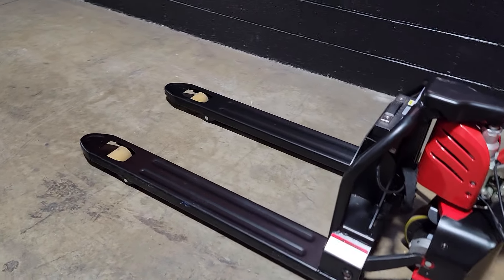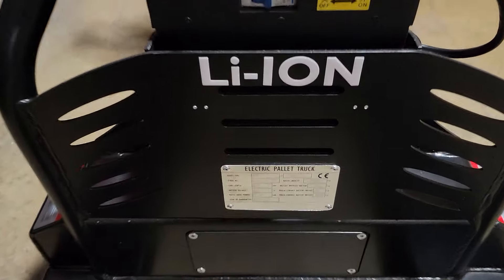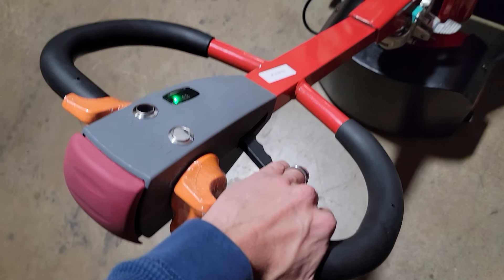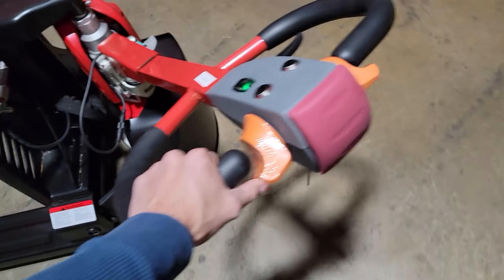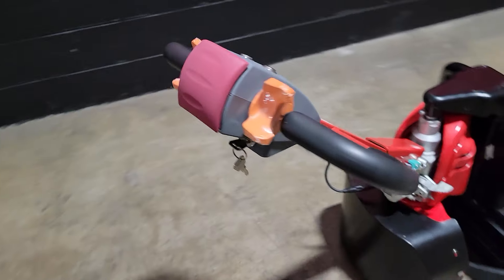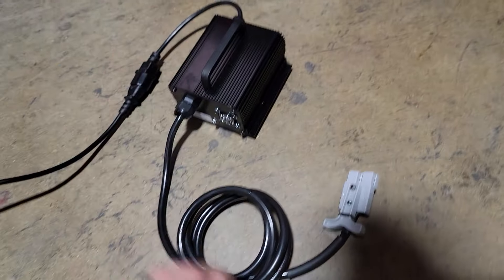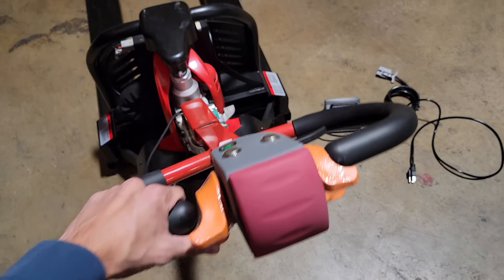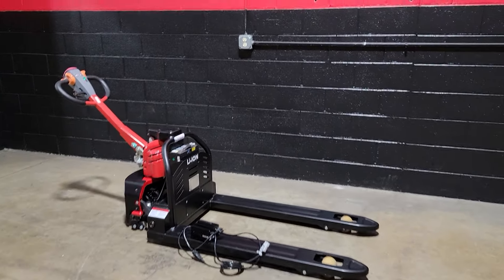Fully Electric Pallet Jack 3,300 Pound Lift Capacity Stacker Small Forklift - Black Hawk EPT 15c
Check Out The Fully Electric Pallet Jack In Stock Now! 3300 Pound Lift Capacity. Up/Down Forward And Back! For More Information And Pricing!